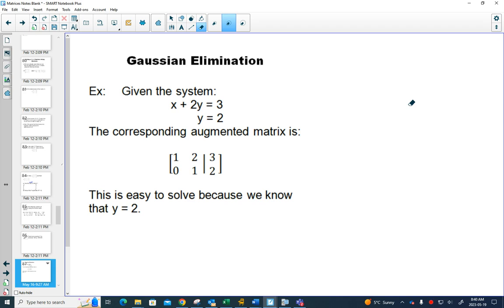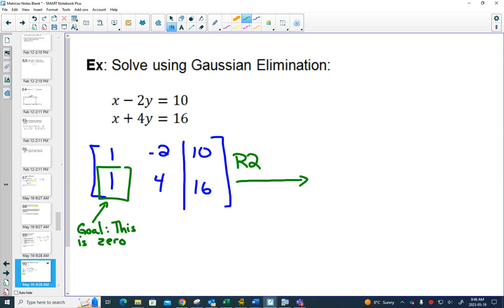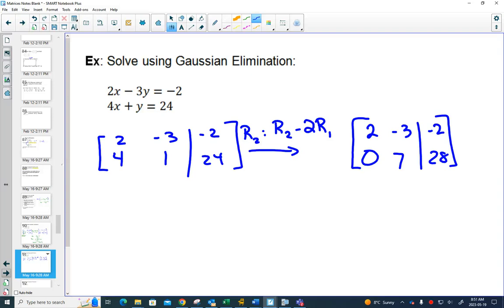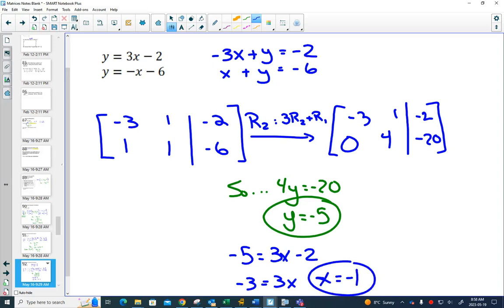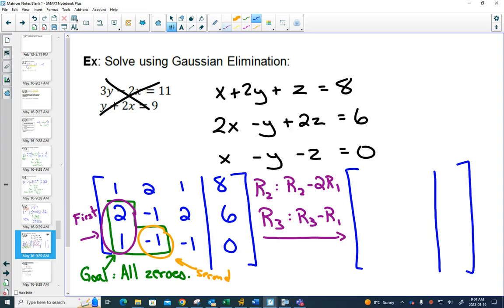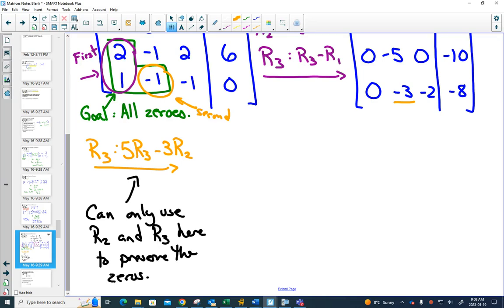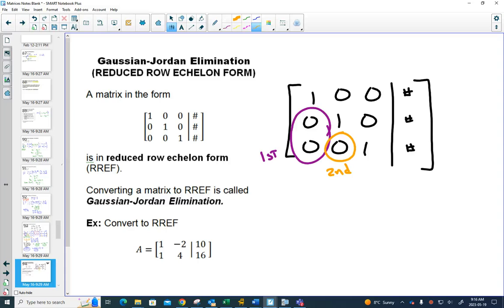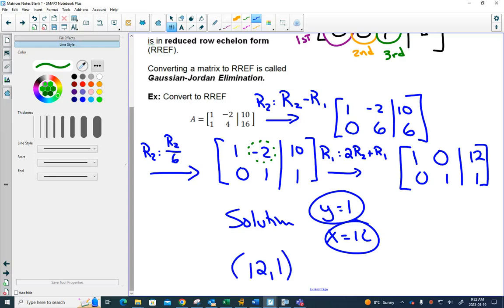MA45S Gaussian Elimination